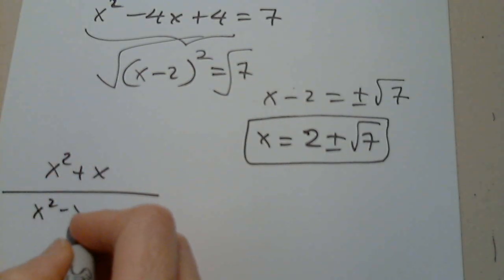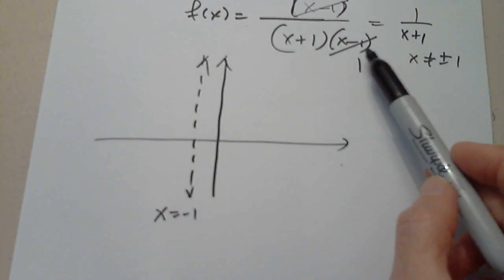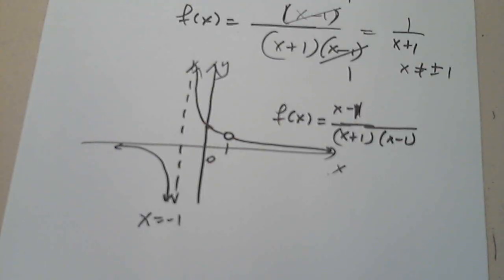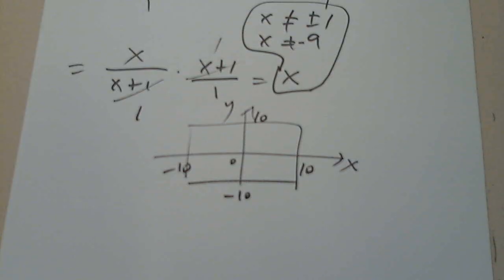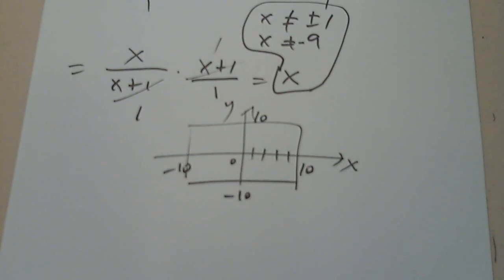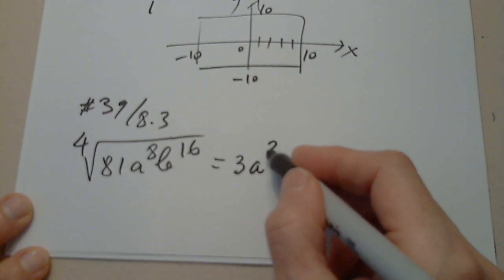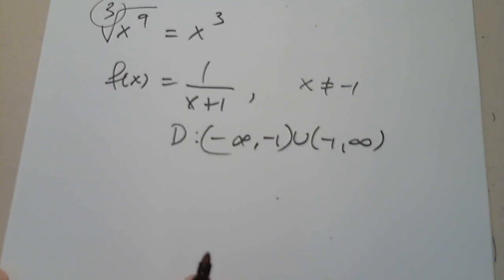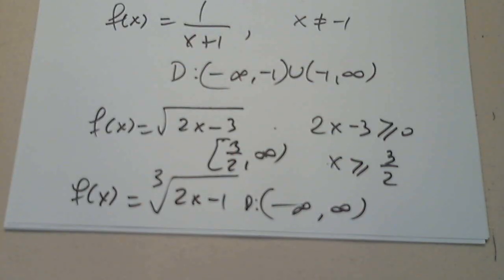MAT 044 010 TEST 4 REV APRIL 28 PART 2